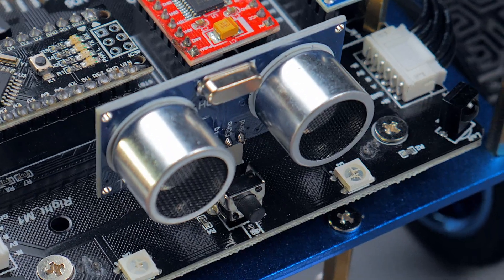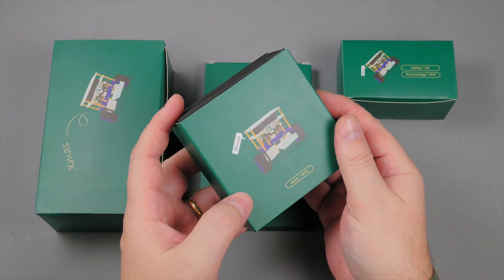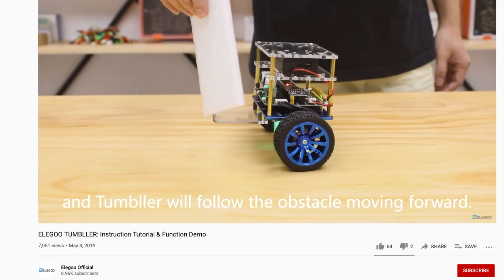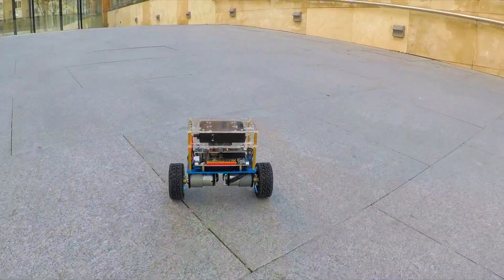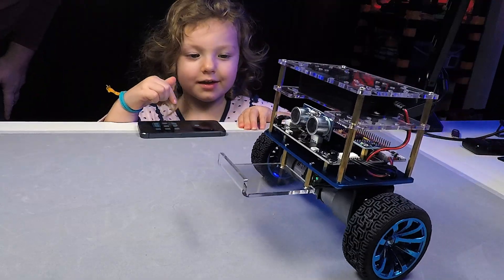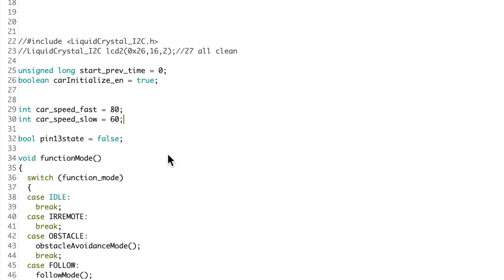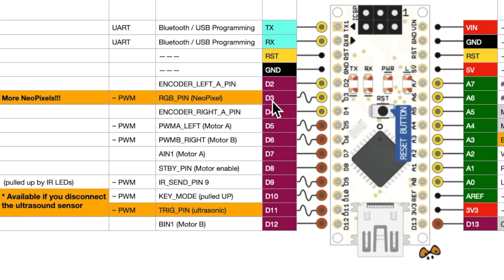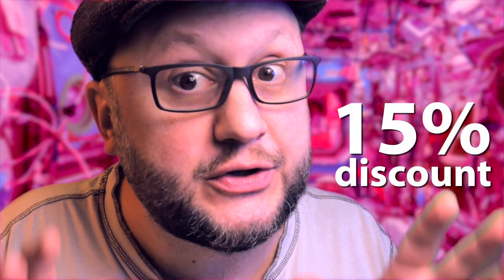Arduino Unboxing: Self-Balancing Robot Kit ELEGOO Tumbller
The Elegoo Tumbller balancing robot is an easy kit for Arduino beginners, and you can learn a lot studying and changing its code.

Elegoo Tumbller on Amazon USA
* When I made the video, I thought Elegoo would send discount codes for Amazon stores on more countries... I got quite sad to know that it would only be valid for the US store.

Elegoo Tumbller  on more Amazon Stores:
Amazon UK
Amazon Spain

More Arduino Robot Kits:
Amazon Worldwide

- Elegoo has sent me a Tumbller for review, I didn't purchase it.
- Independent Review

Chapters
0:00 Self Balancing Robot Kit
0:29 Magic of Balancing Vehicles
1:12 Full Disclosure: Not Sponsored, Sample Provided
1:34 Unboxing the Elegoo Tumbller
3:38 Assembly Time-lapse
5:34 Feels Solid
5:56 Turning the Robot On
6:24 Bluetooth App on the iPhone
6:31 Playing Outside
6:46 Installing the App on Old Phones
7:07 3 year old girl playing with the Tumbller
8:14 Educational Material from Elegoo
8:50 7 Lessons in PDF & Arduino Code
9:30 Compiling and Uploading
9:47 Quick look at the Full Code
10:26 Making Small Changes: Speed
11:05 Encoders and fixing curving
11:28 Ardu-Nerd Alert!
11:30 Bluetooth Module VS Serial (RX/TX conflicts)
12:23 Expansion PINs
12:40 D13: Built-in LED
13:02 NeoPixels on digital pin D3
13:26 PWM on D11 removing Ultrasonic Sensor
13:52 I2C connectivity
14:49 Expanding is a challenge
14:57 Conclusion
15:04 Promotional Code
15:21 Write your questions!

Fall into Place (Instrumental Version)

About to Explode (Instrumental Version)

Video Snippets:

CAN YOU RIDE A UNICYCLE?! I CAN

Segway intro on Good Morning America Dec 3, 2001

Cool Videos I recommend:
Segway's wild and bumpy history, explained